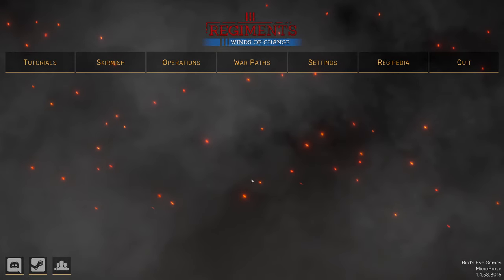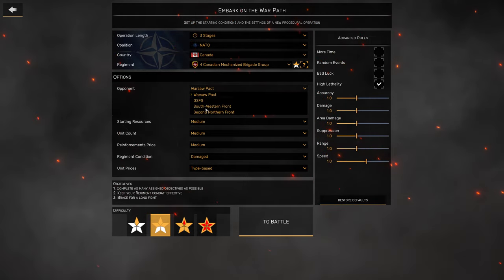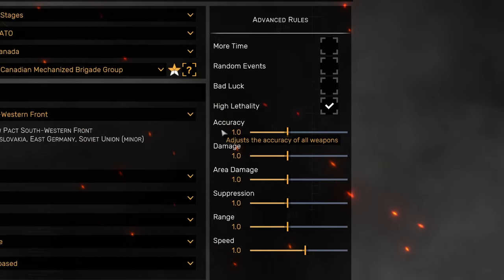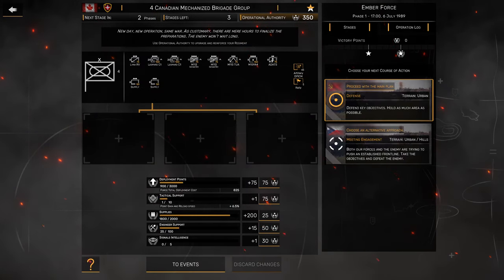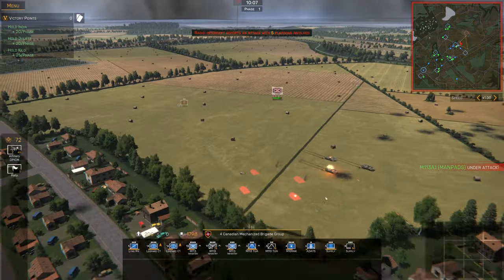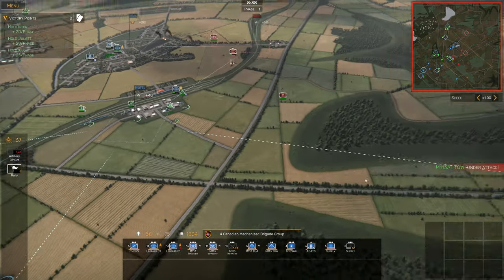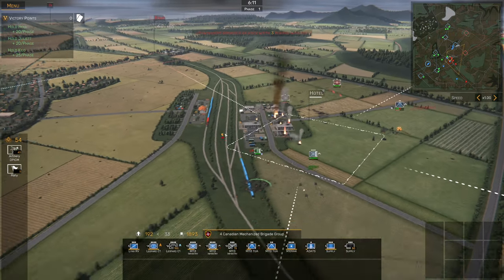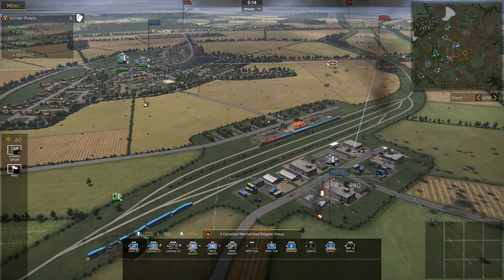Flashpoint Germany - Soviet Attacking! | 4th CMBG "Ember Force" Episode 1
Starting a new RTS series on Regiments, playing as the 4th Canadian Mechanized Brigade in 1989 Cold War Germany.

Timeline
Intro & What are we doing 00:00 - 04:31
Deployment Phase 04:32 - 06:19
Beginning of the Soviet Attack 06:20 -  19:31
Deployment of Phase II 19:32 - 21:22
Part II of the Soviet Attack 21:23 - 33:07
AAR and the next 33:08 - 34:02